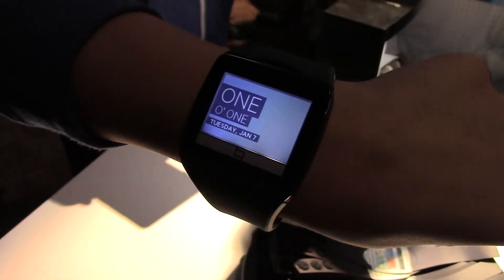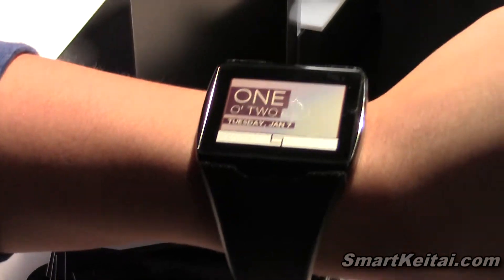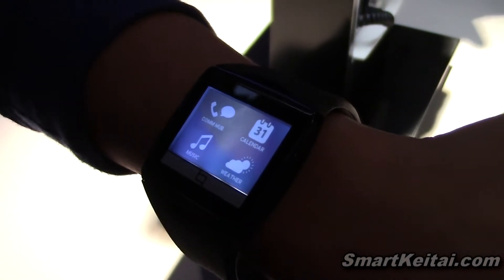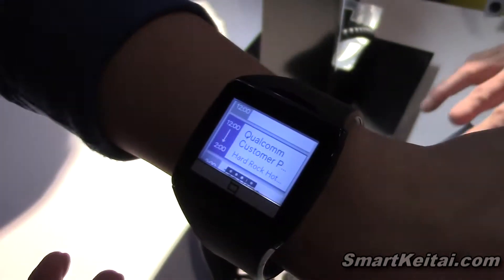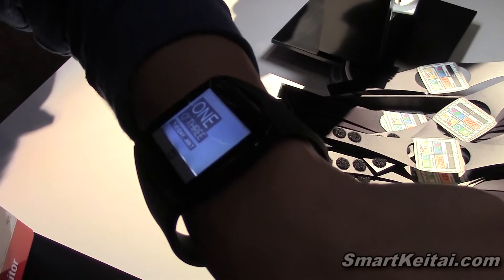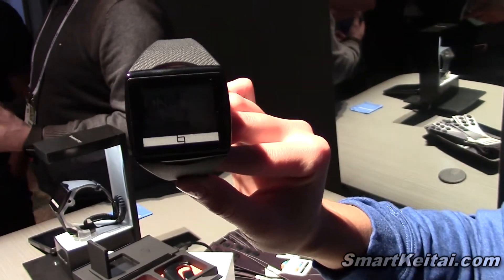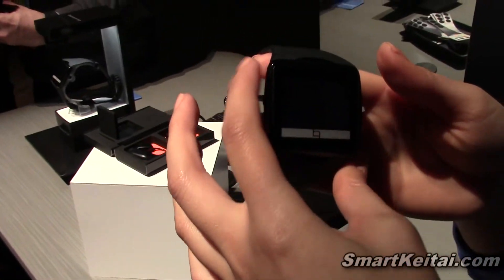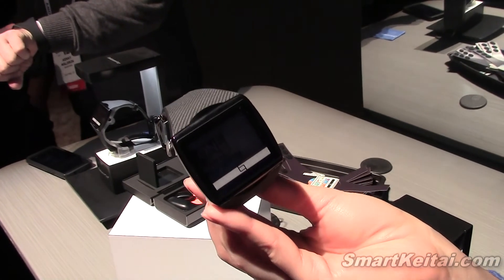Qualcomm Toq SmartWatch for Android Smartphones Hands On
Hands on with the Toq SmartWatch from Qualcomm. Toq is compatible with Android smartphones and features proprietary Qualcomm MEMS Technologies, Inc.'s Qualcomm Mirasol display technology, providing an always-on experience with multiple days of battery life and visibility even in bright sunlight. Toq starts at $349.99 and will be available through toq.qualcomm.com.

"The Toq smartwatch showcases key Qualcomm innovations, such as Mirasol always on low power display, AllJoyn interactions and WiPower LE wireless charging, that will define the emerging wearable category," said Dr. Paul E. Jacobs, chairman and chief executive officer of Qualcomm. "Like a traditional watch, Toq displays information at a glance with no on/off switch. And paired with a smartphone to receive notifications and content, it allows the watch to seamlessly merge our physical and digital lives. Leveraging these and other industry-leading technologies, we and our partners will enable new product opportunities and consumer experiences."

Toq demonstrates the benefits of significant technologies, such as:
• Mirasol display technology -- always on, always visible reflective display technology that utilizes ambient light to enable a crisp and clear viewing experience even in bright sunlight;
• Qualcomm WiPower™ LE technology -- enables a hassle-free, true "drop and go" wireless charging experience; and
• Stereo Bluetooth audio experience -- first truly wireless stereo headphones that sit outside the ear canal for all day comfort and wearability (available via the Premium Audio Edition version--details coming early 2014)

Using Bluetooth wireless technology, Toq allows consumers to accept/reject calls, view text messages and meeting alerts, and selectively receive notifications from their smartphone or AllJoyn-enabled devices directly from their wrist. Qualcomm will continue adding functionality to Toq through software upgrades. Consumers also will be armed with preloaded weather and stock applets from AccuWeather and E-TRADE.